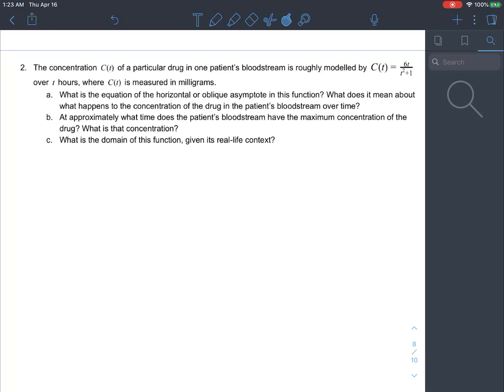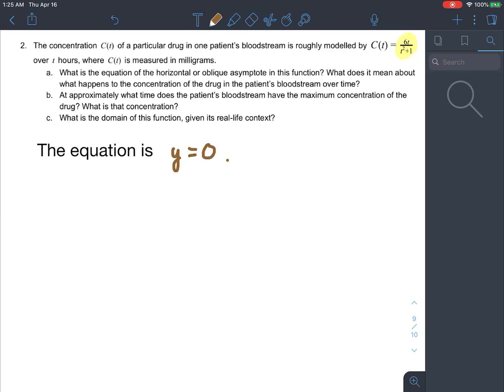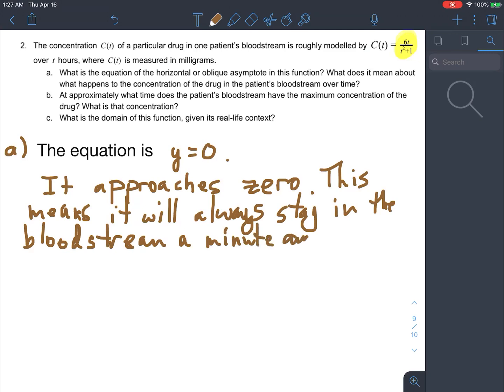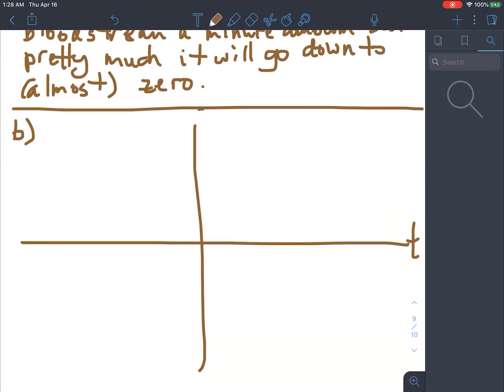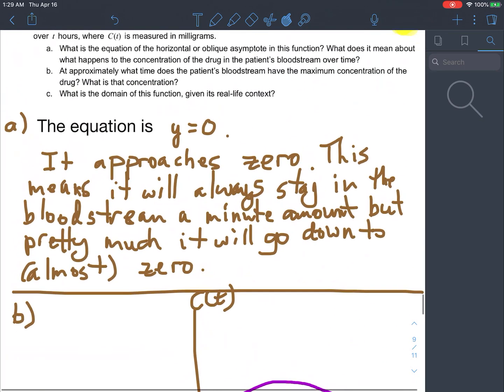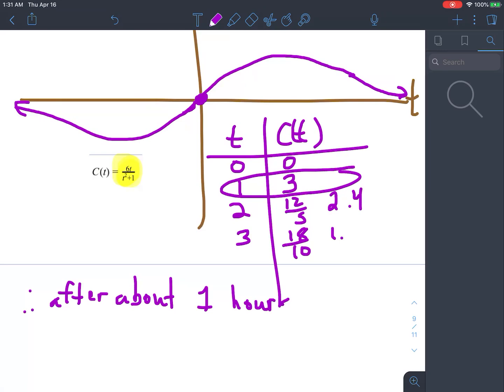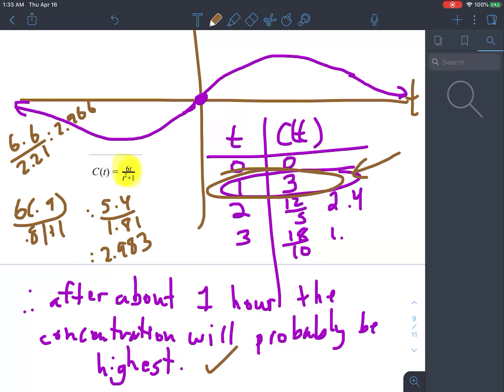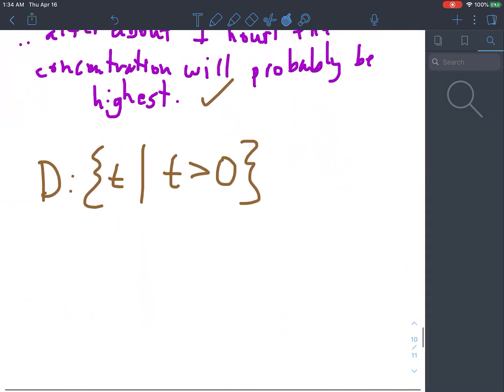MHF Rational Q and A Online #2 from Consolidation Worksheet Answered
-questions answered from Google Classroom